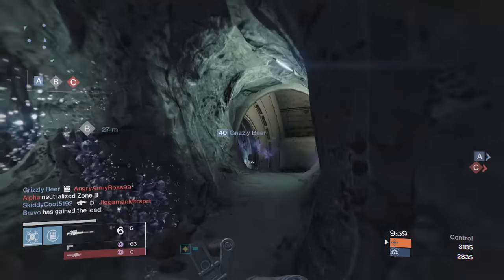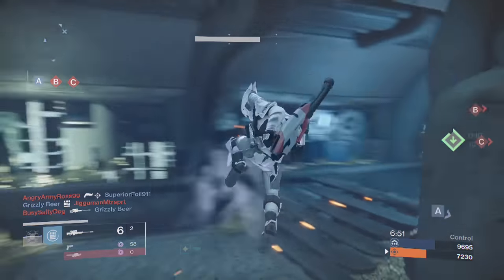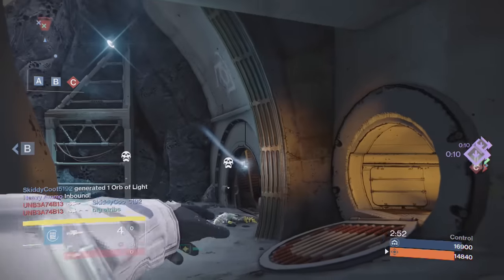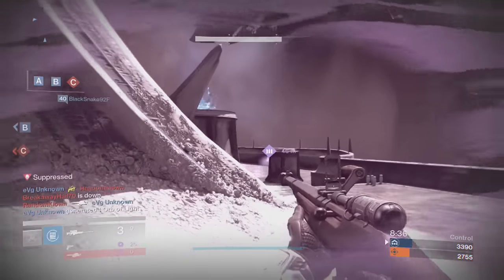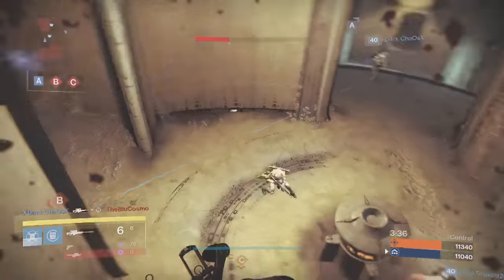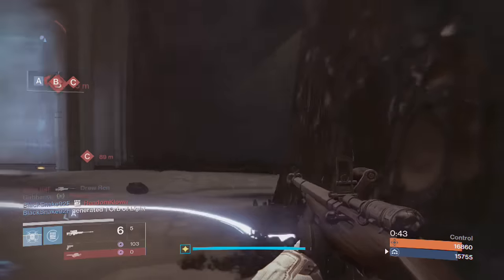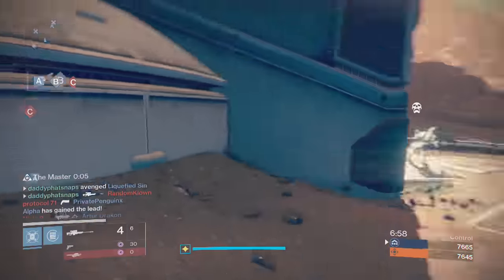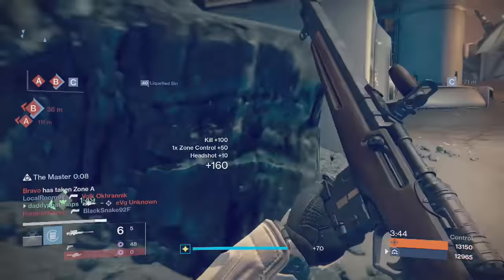How Do I Use This Thing?! NLB Edition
This weapon is tricky.  Here is another video where I challenge myself and I talk about what works for me in the process